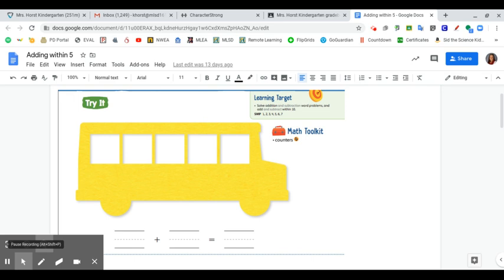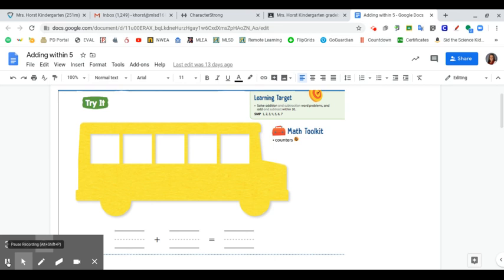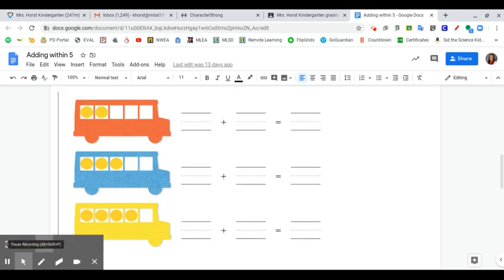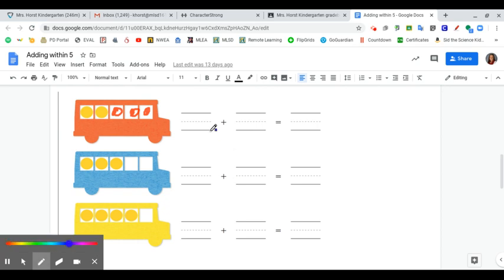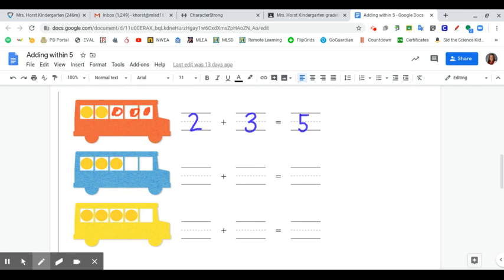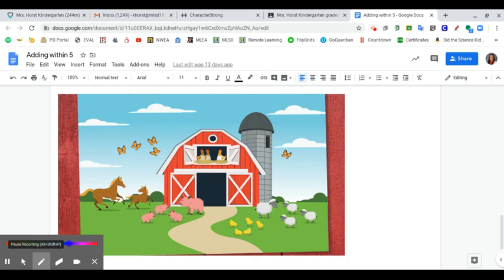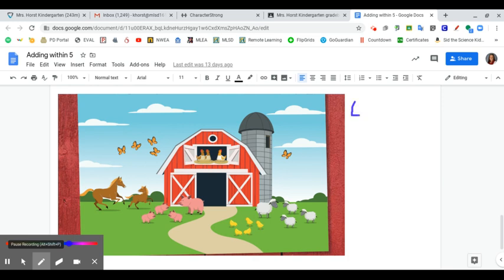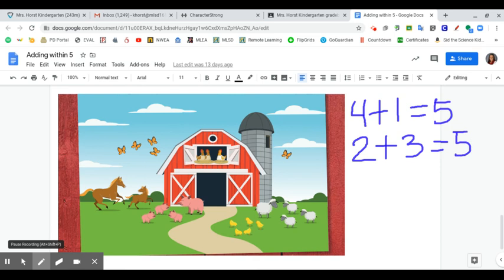Adding within 5